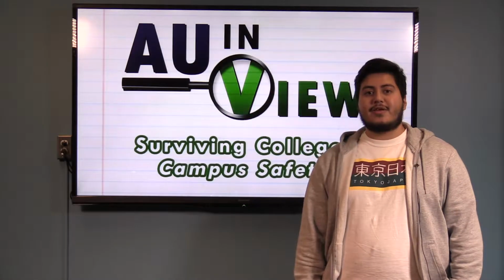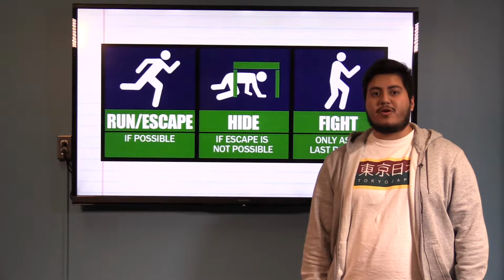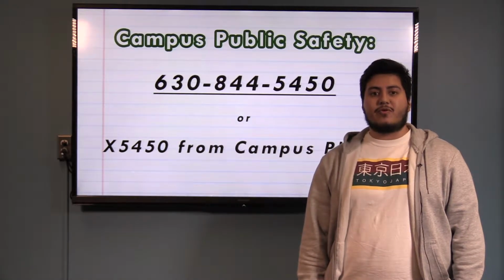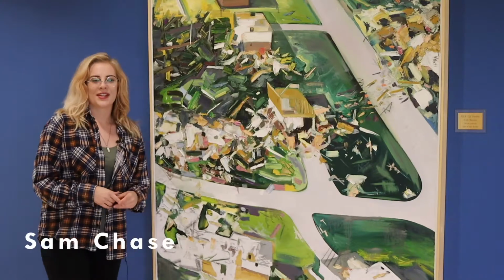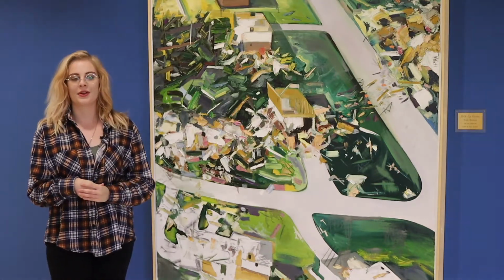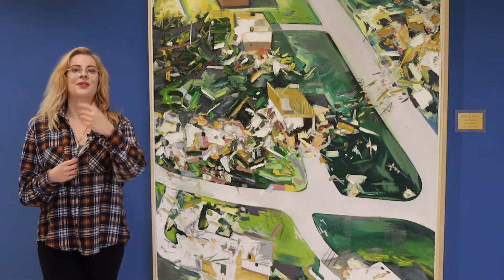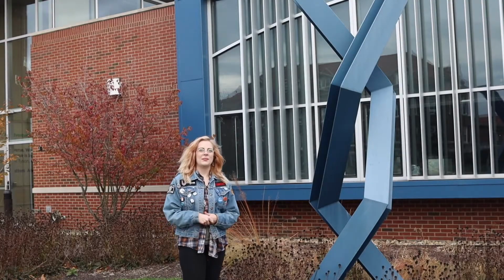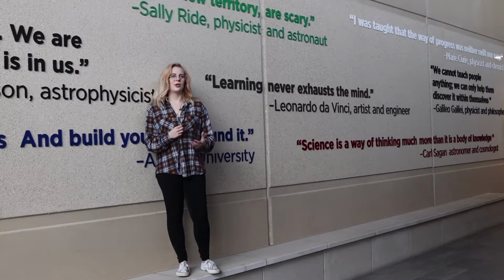AU In View - 11.4.19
A production of Aurora University Spartan Media